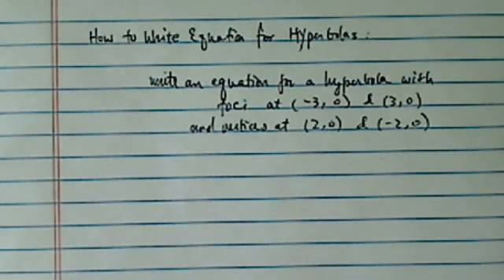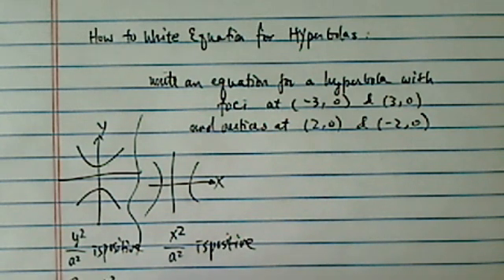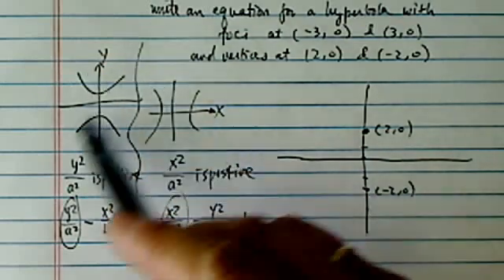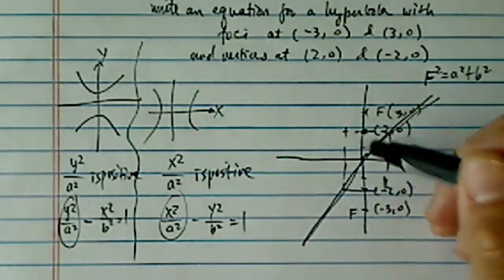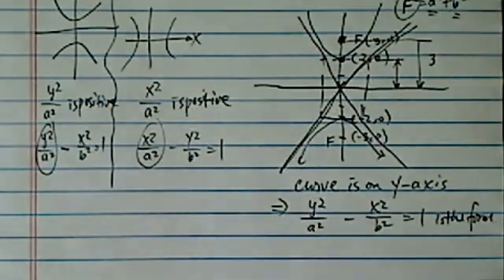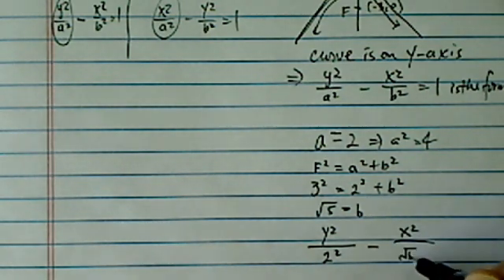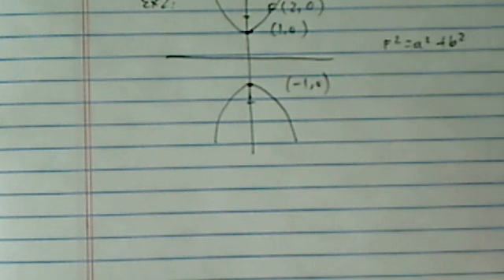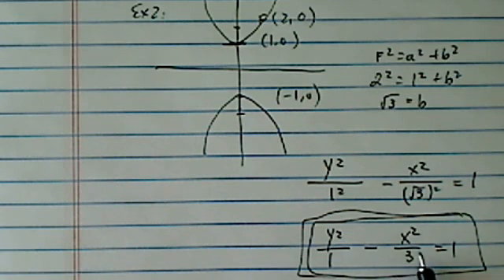*Equation of Hyperbola: foci at (-2, 0) & (2,0); vertices at (-1,0) and (1,0).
Write an equation for the conic section:?
a. Hyperbola with center (0,0), foci at (-2, 0) and (2,0), and vertices at (-1,0) and (1,0).

b. Hyperbola with foci at (-3, 0) and (3,0) and vertices at (2,0) and (-2, 0).